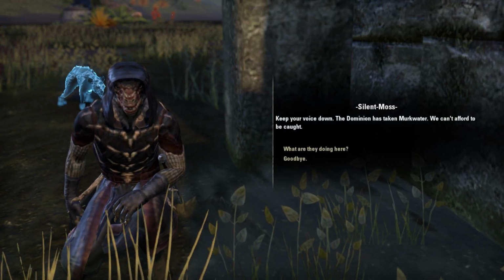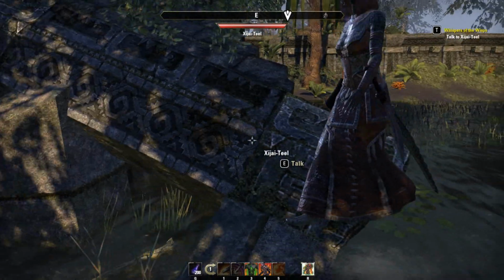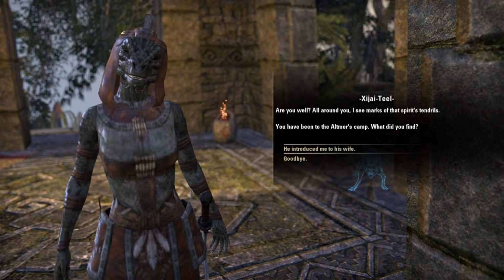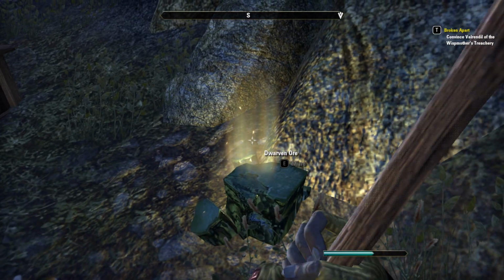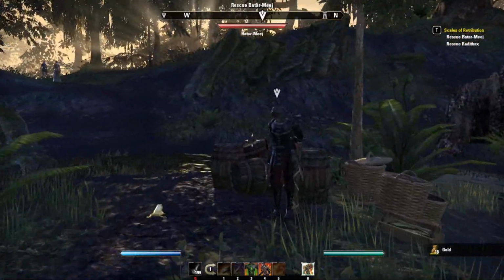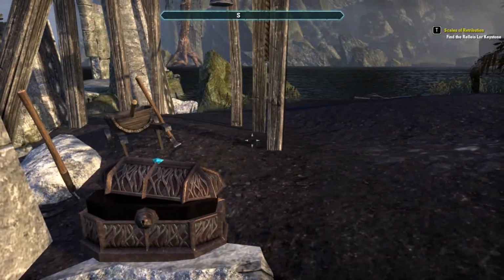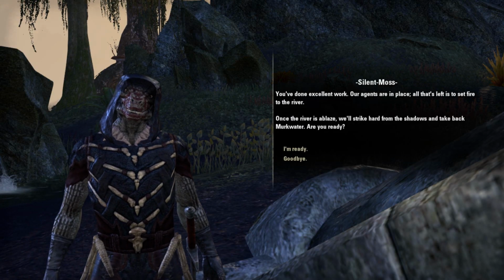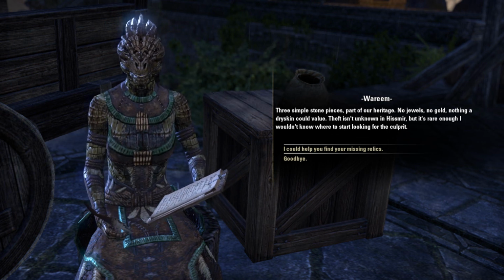Elder Scrolls Online: Part 61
The secrets of the bog wisps